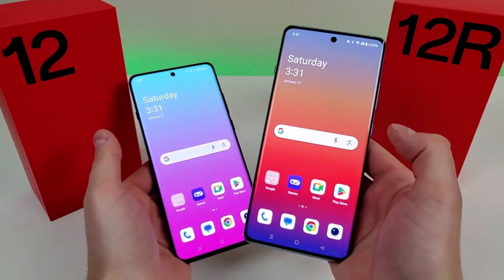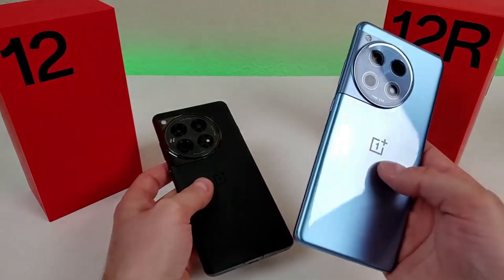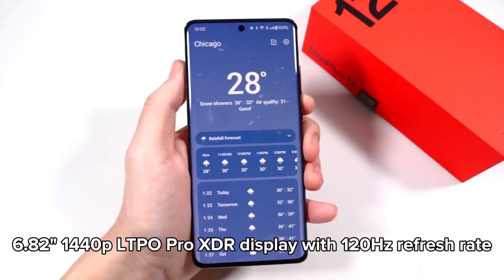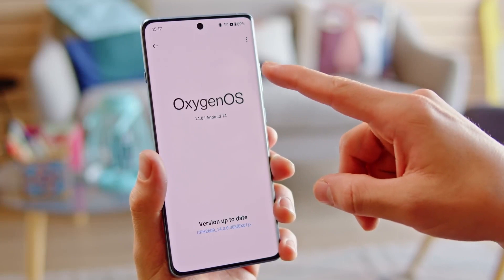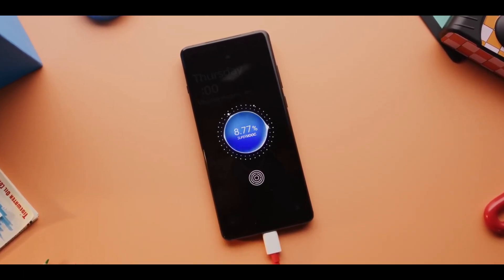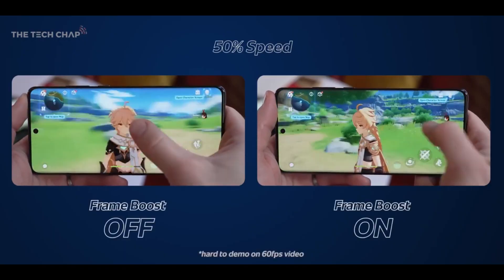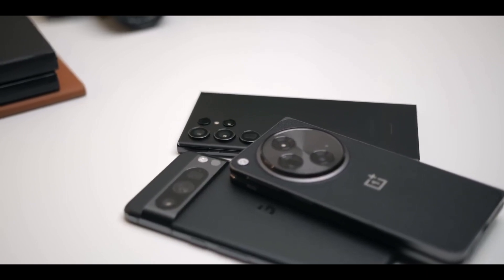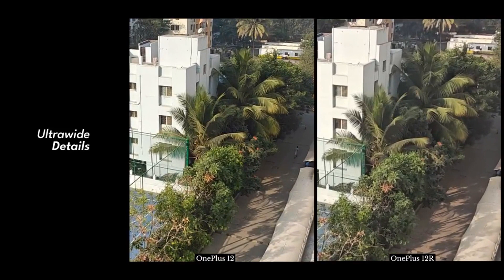OnePlus 12 vs OnePlus 12R: Here's Why You NEED To Buy One!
Find the best deals on both these phones right here👇
OnePlus 12 (Amazon)
OnePlus 12R (Amazon)

Welcome to my full in-depth review of the OnePlus 12 vs OnePlus 12R. In this video, I will share with you my in-depth thoughts and honest take on both devices. OnePlus 12 features a 6.82" LTPO 120HZ OLED Display, Snapdragon 8 Gen 3 CPU, 16GB of RAM, and 5400 mAH battery. This in-depth review will help you decide if one of these is the OnePlus for you.